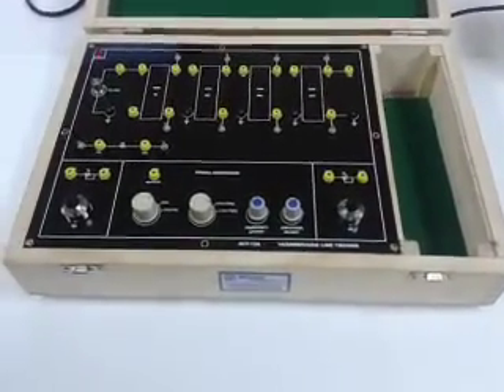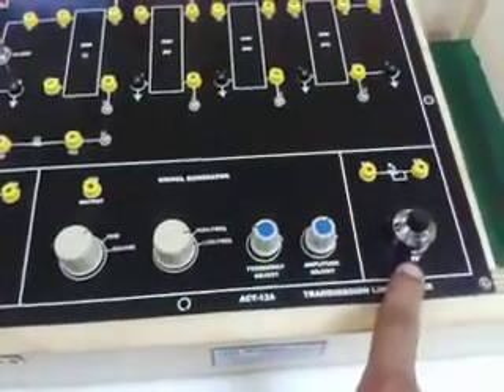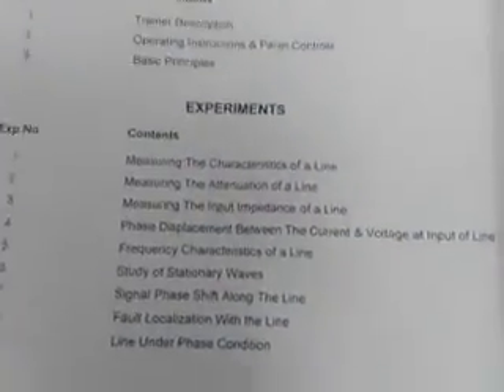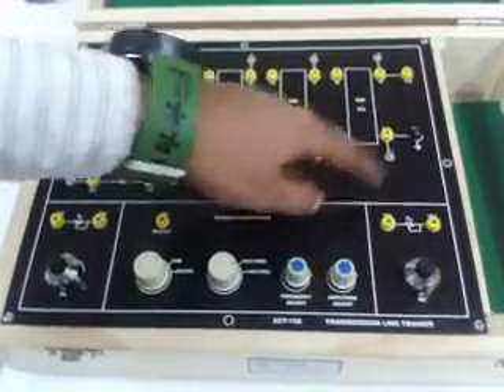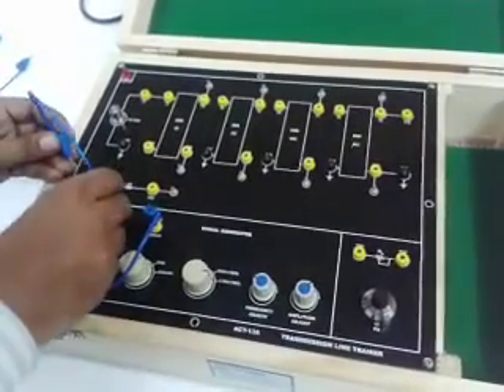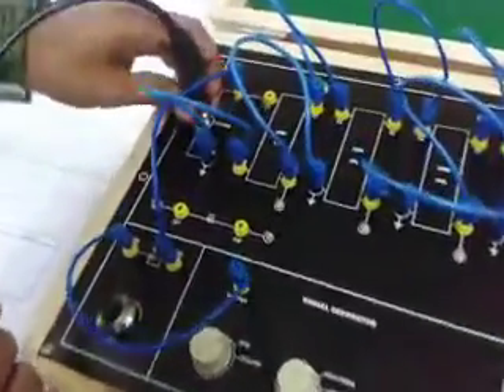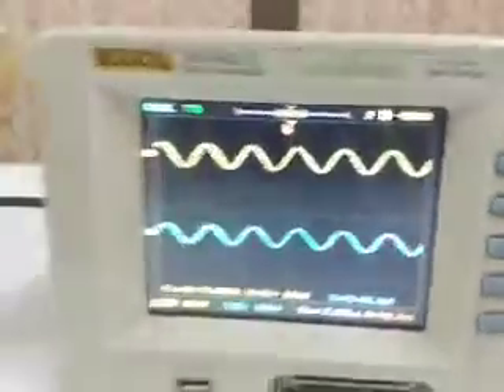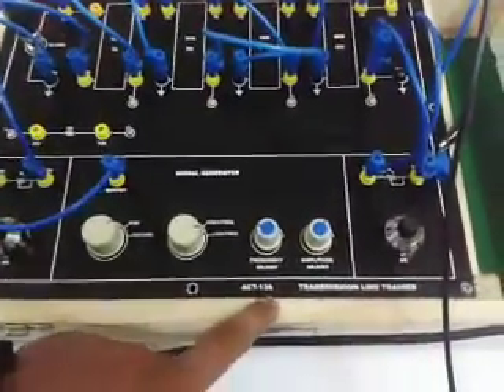TRANSMISSION LINE TRAINER (ACT-13A) part 1 KITEK